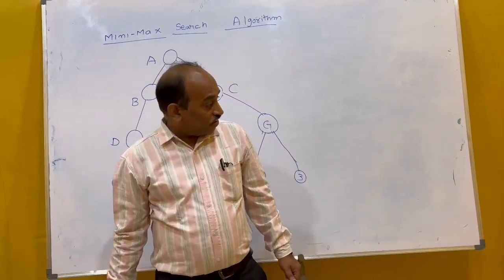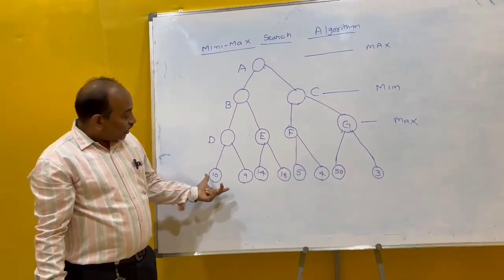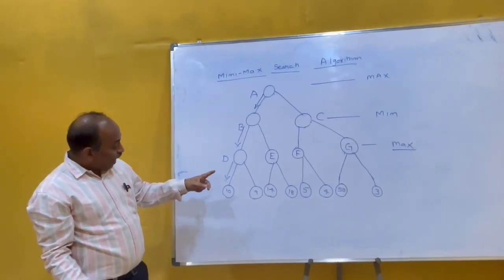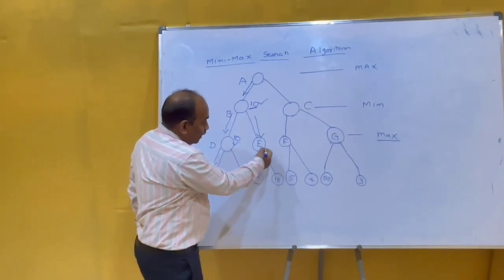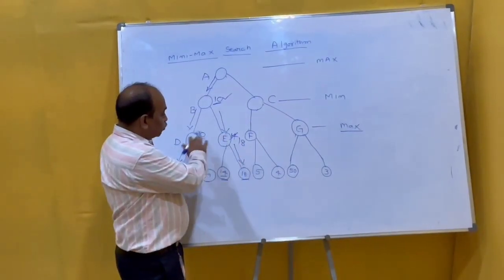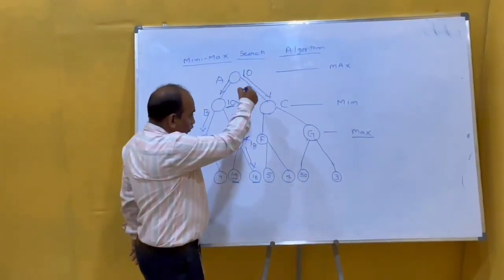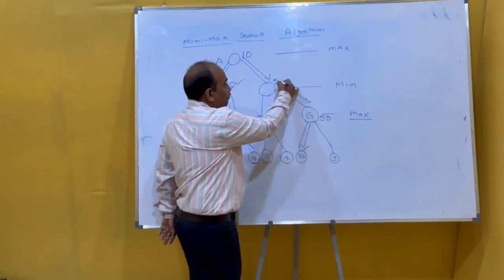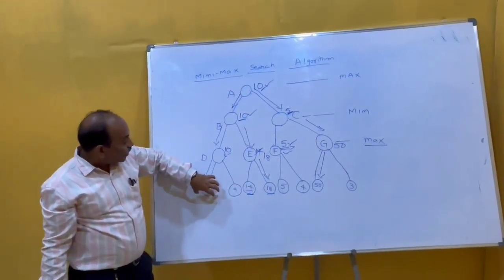Minimax Algorithm | Dr.S.Rasheeduddin